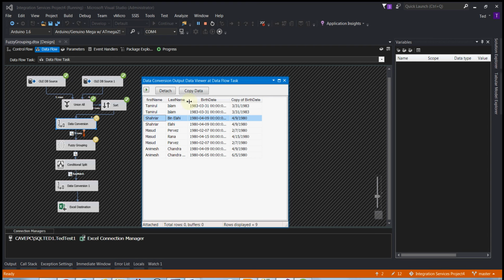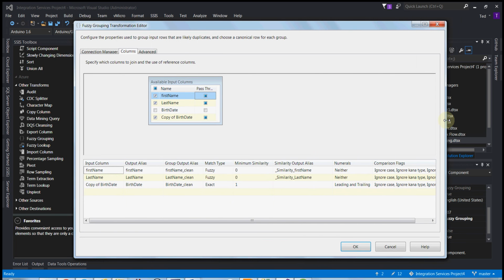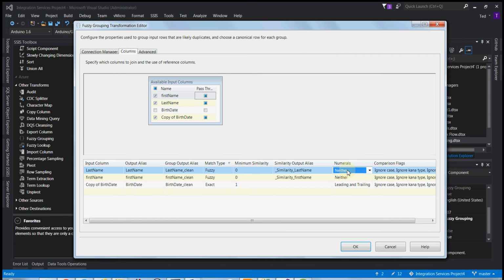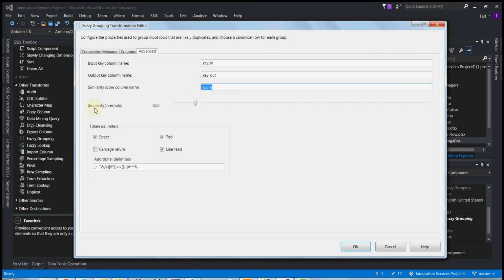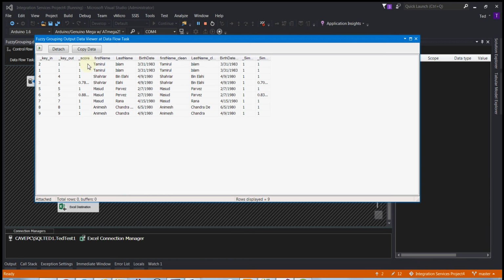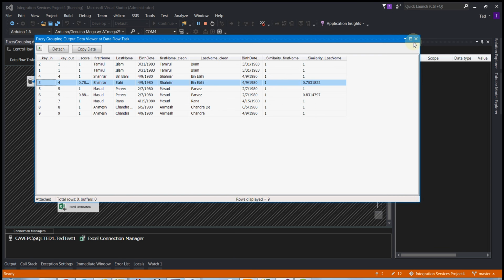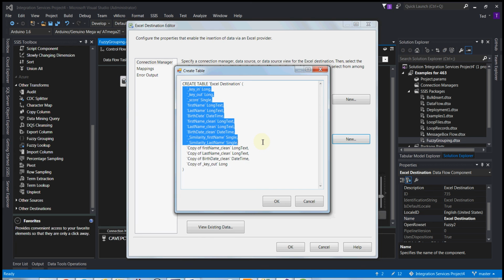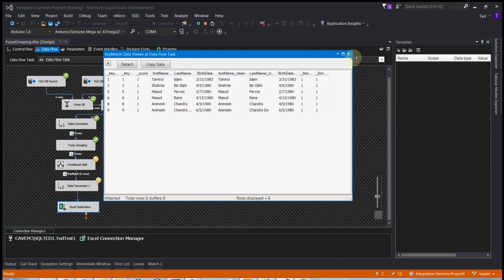09 SSIS Fuzzy Grouping